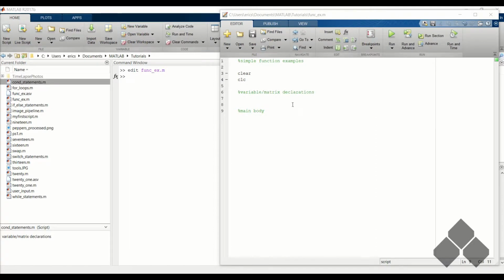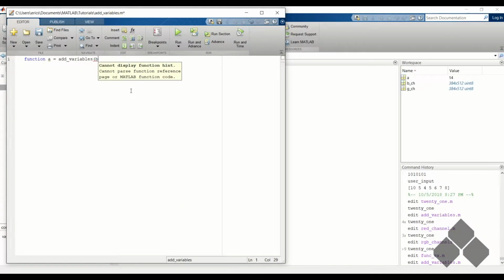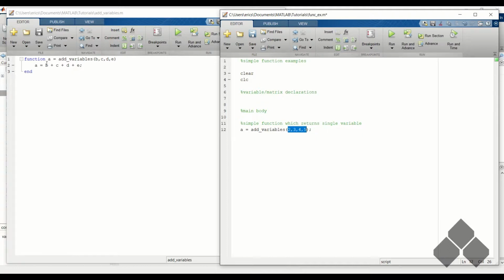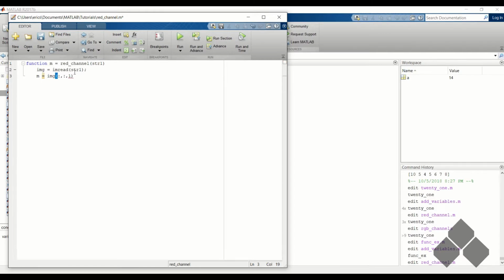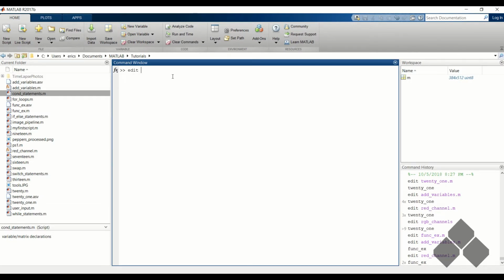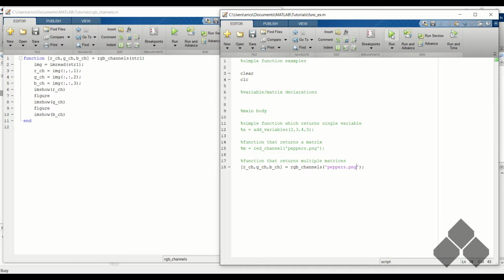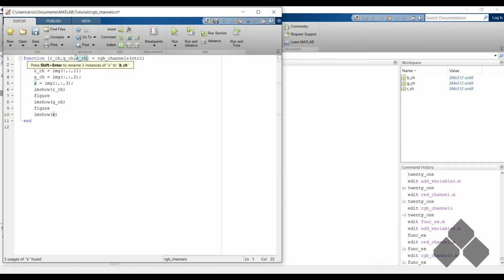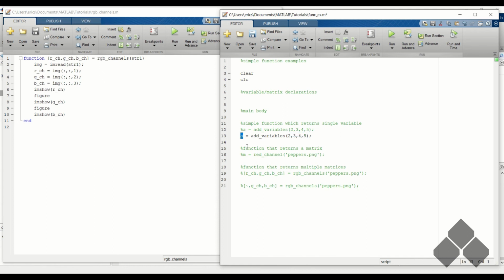Functions | MATLAB Tutorial 21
Learn how to create functions to minimize redundant code, keep your code organized, and reuse them in other scripts.